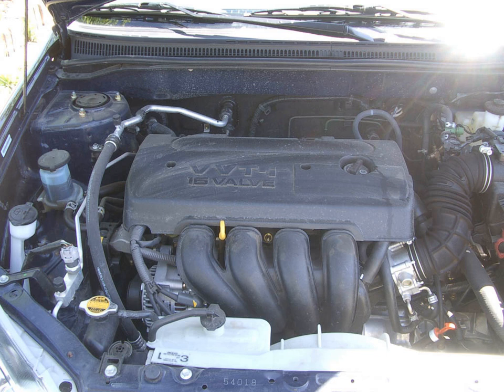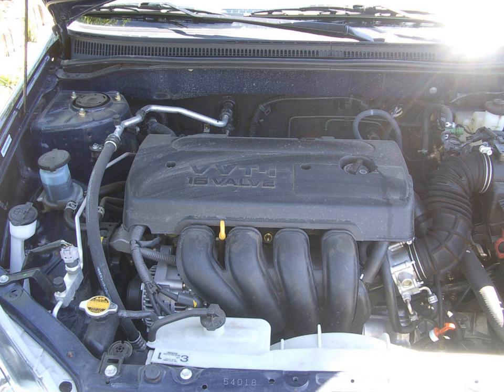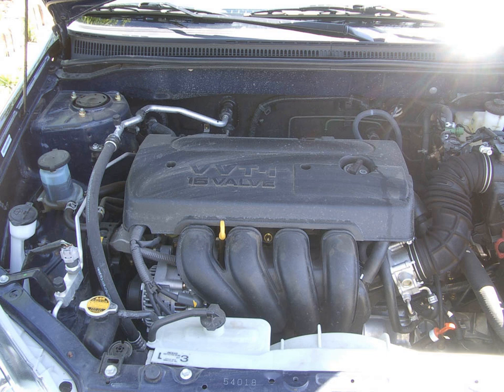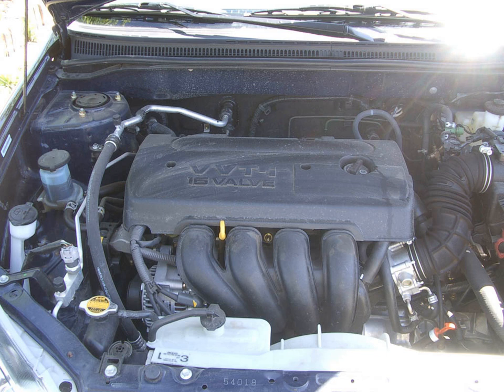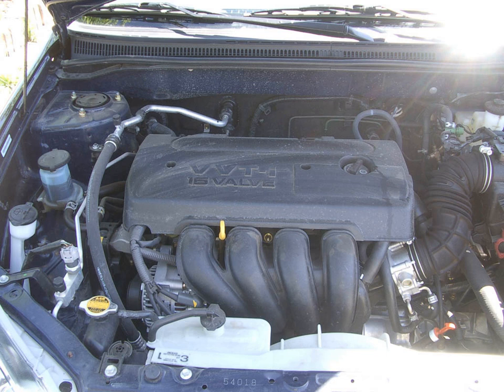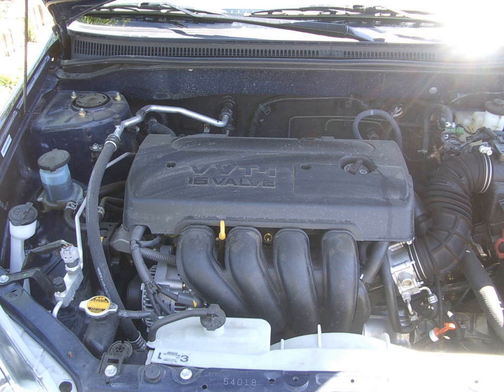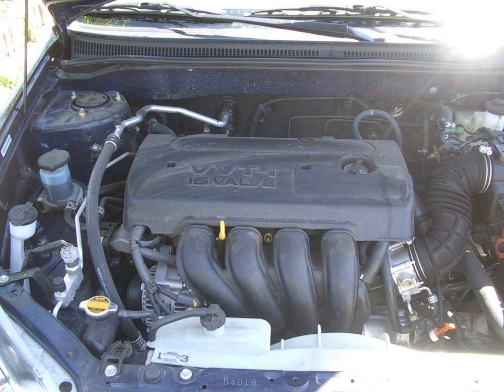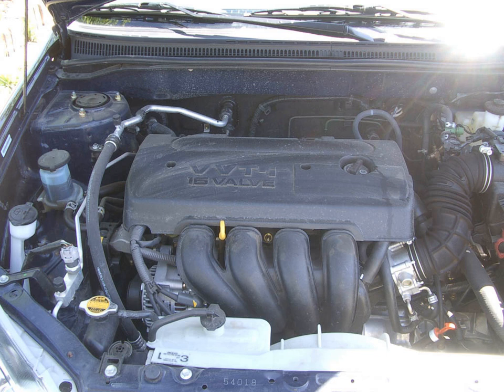Toyota ZZ engine | Wikipedia audio article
00:01:22 1 1ZZ
00:01:31 1.1 1ZZ-FE
00:04:33 1.2 1ZZ-FED
00:05:26 1.3 1ZZ-FBE
00:05:47 2 2ZZ
00:05:56 2.1 2ZZ-GE
00:16:00 3 3ZZ
00:16:09 3.1 3ZZ-FE
00:18:10 4 4ZZ
00:18:19 4.1 4ZZ-FE

- Socrates

SUMMARY
The Toyota ZZ engine family is a straight-4 piston engine series. The ZZ series uses a die-cast aluminum engine block with thin press-fit cast iron cylinder liners, and aluminum DOHC 4-valve cylinder heads, a first for Toyota. The camshafts are chain-driven. The two 1.8 L members of the family, the 1ZZ and 2ZZ, use different bore and stroke. The former was optimized for economy, with torque emphasized in lower revolutions per minute operating range, while the latter is a "square" design optimized for high-RPM torque, yielding higher peak power. The ZZ family replaced the extremely popular cast-iron block 4A engines.
Toyota engine names are interpreted as follows. The leading number denotes the generation, and the next one or two letters, followed by a hyphen, specify the engine family. The remaining letters, following the hyphen, describe the engine's major features. For example, the 2ZZ-GE can be decoded as being the second generation of the ZZ engine series and features a performance-oriented cylinder head with widely angled valves (G) and electronic fuel injection (E). See also: Toyota engines and how to read their names.